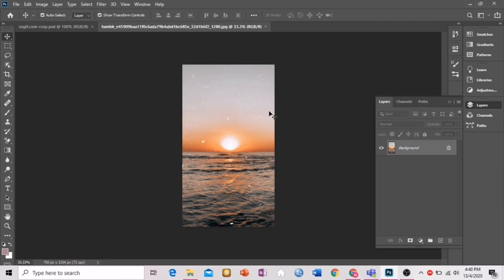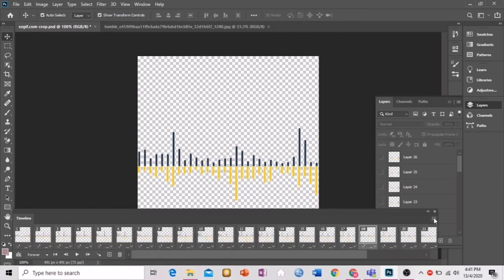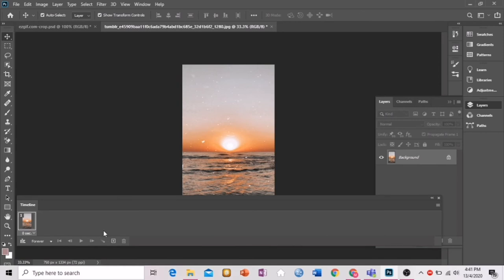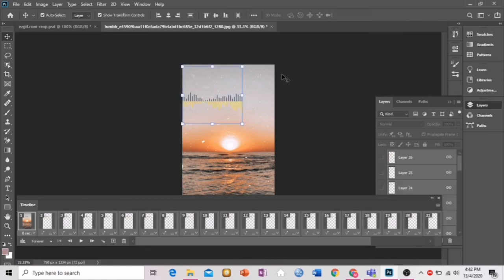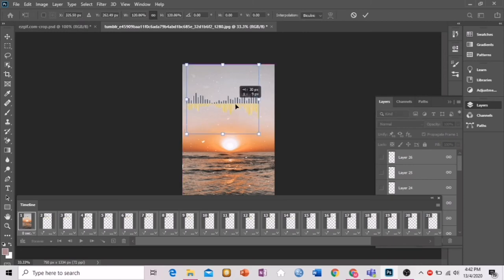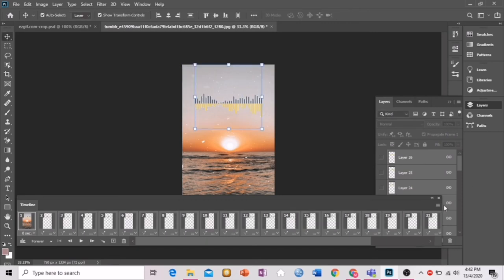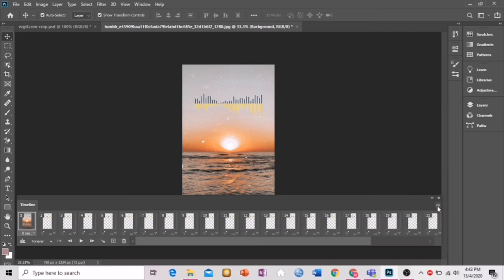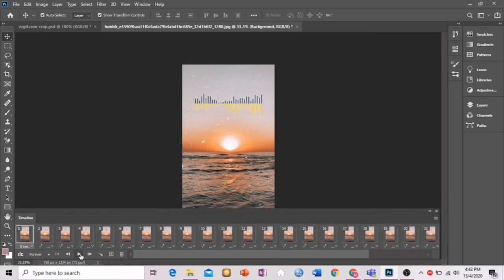How to add GIF into still image in Photoshop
This week's tutorial, I will show you how to use Photoshop. I try to make it as simple as possible because I know how hard it is for the beginner like me to understand the steps in Photoshop.
I hope this will help you guys.